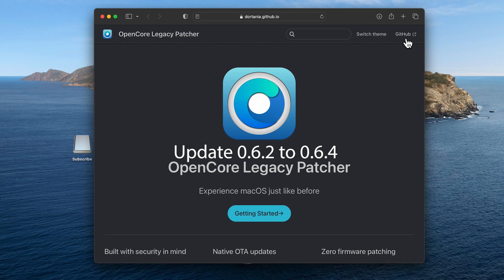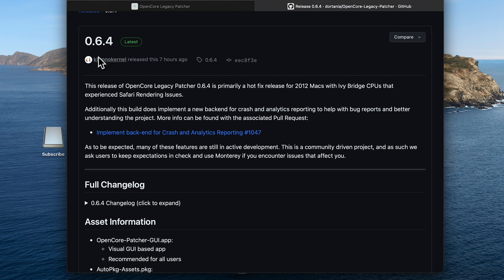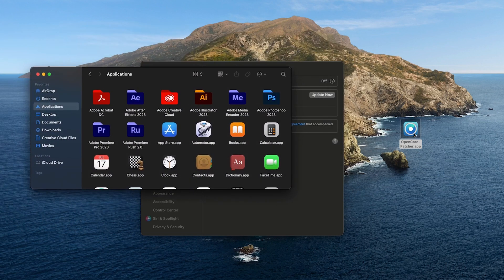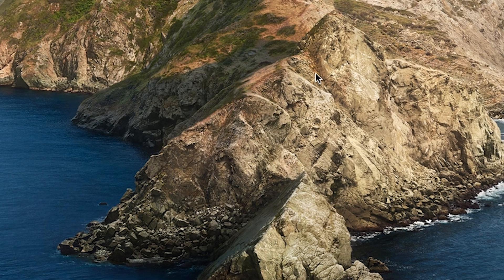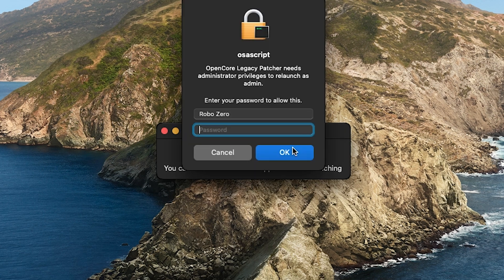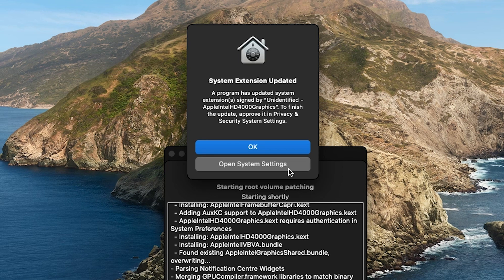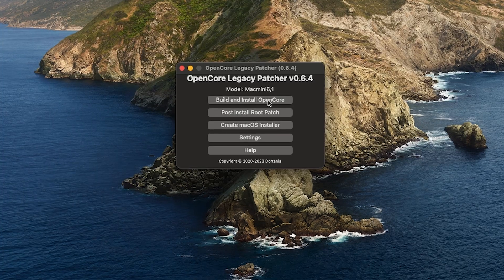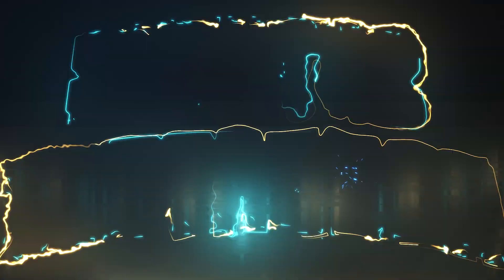OpenCore 0.6.2 Update To 0.6.4 2012 Model Fix! (Updating Root Patches)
The new OpenCore Legacy Patcher 0.6.4 for Legacy Macs is finally here and comes with a lot of fixes for Ventura. I'll show you how to Update from an older version of OpenCore to the latest 0.6.4.

CHAPTERS:
0:00
0:07
0:27
0:41
0:53
2:22
3:20